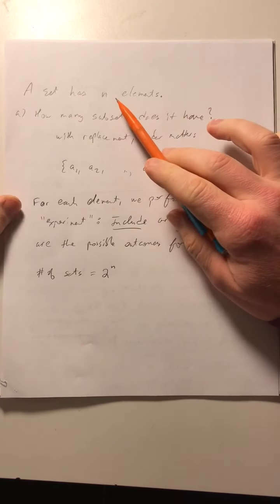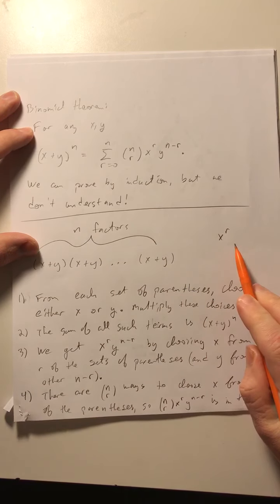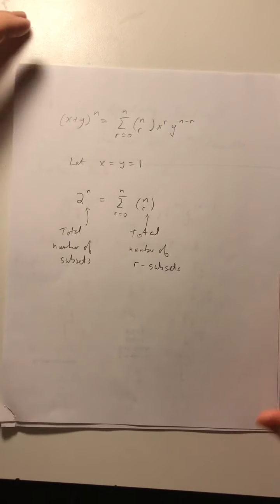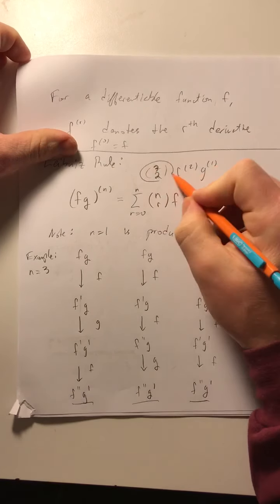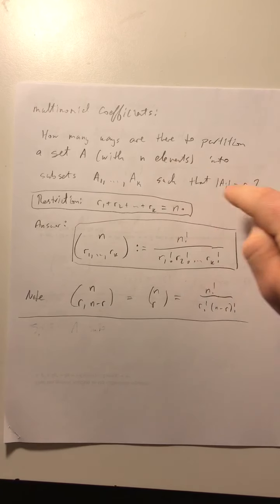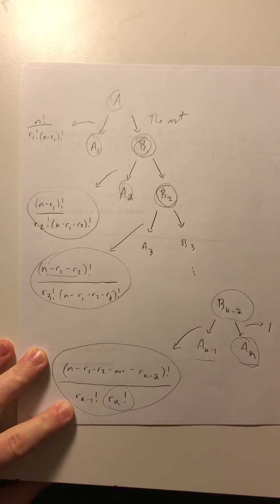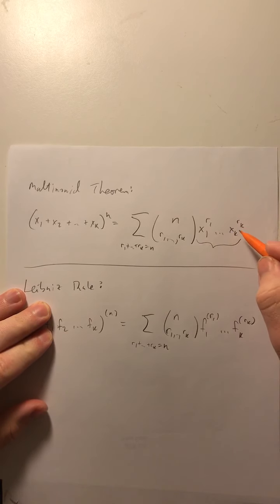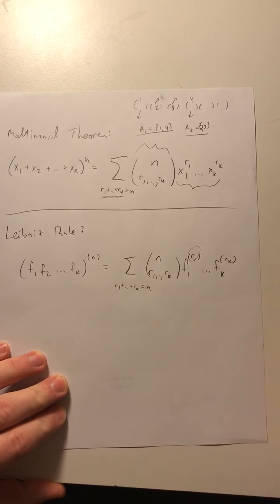Lecture 12: Binomial Theorem